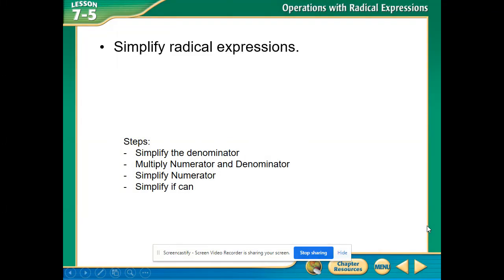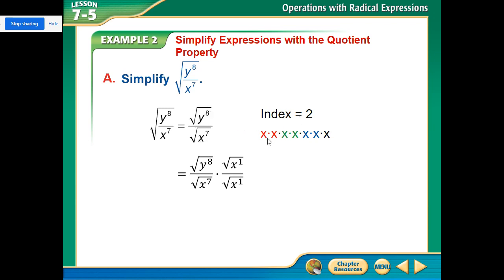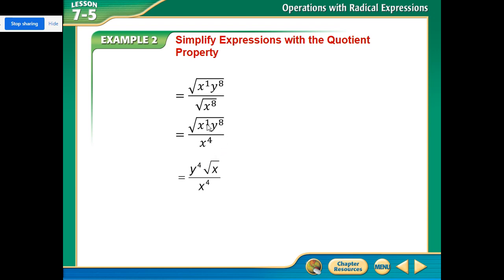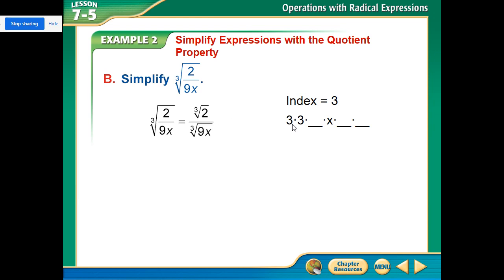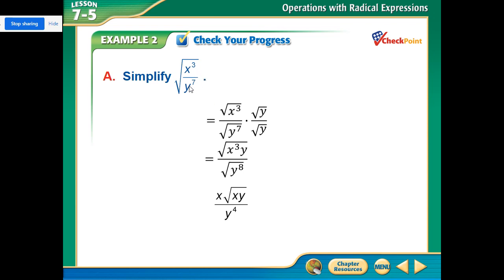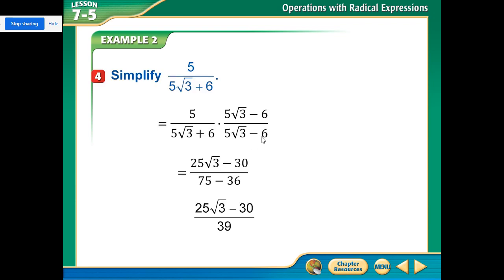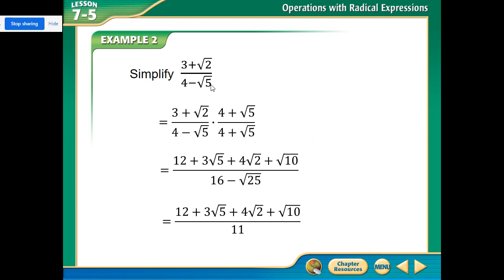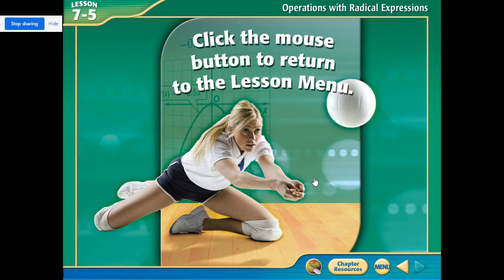Dividing Radicals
How to Rationalize radicals in the denominator